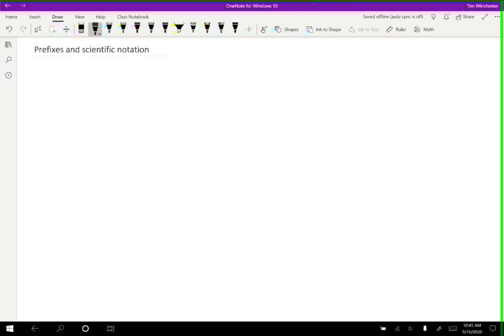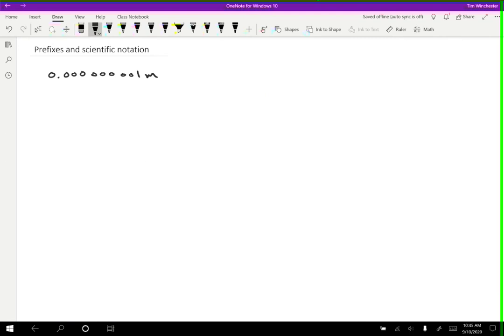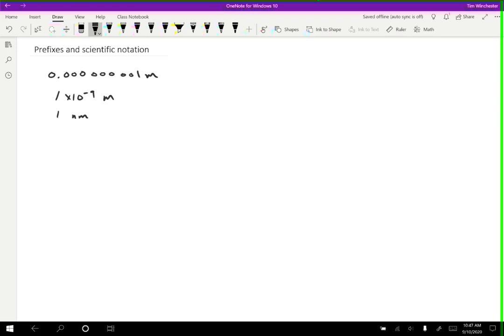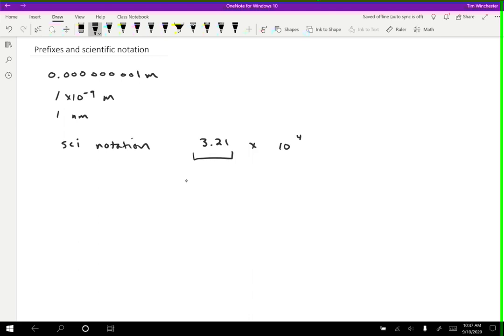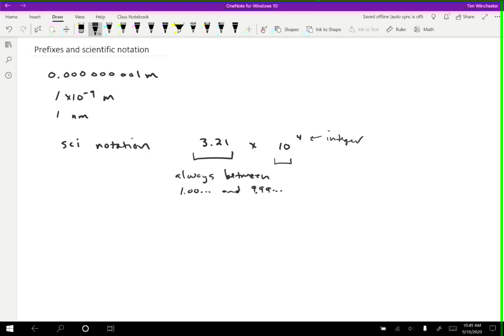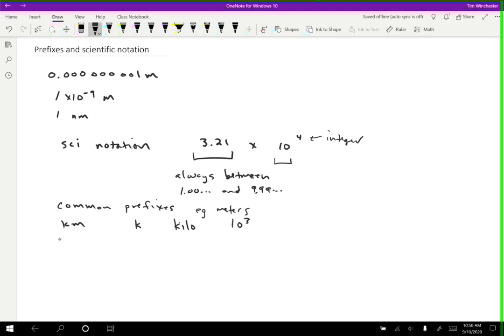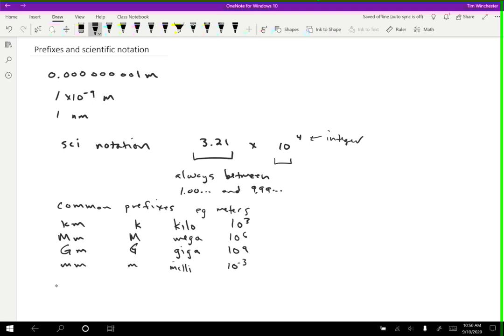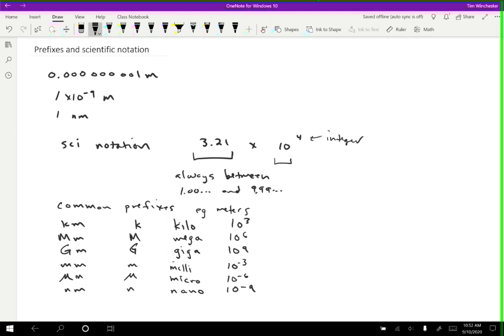Metric Prefixes and Scientific Notation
Introduces the most common prefixes milli, micro, nano, kilo, mega, and giga. Also explains how to do scientific ("times ten to the") notation.